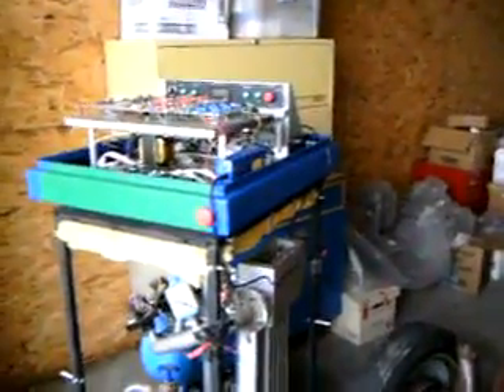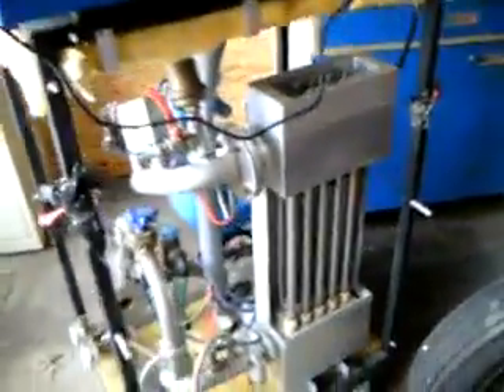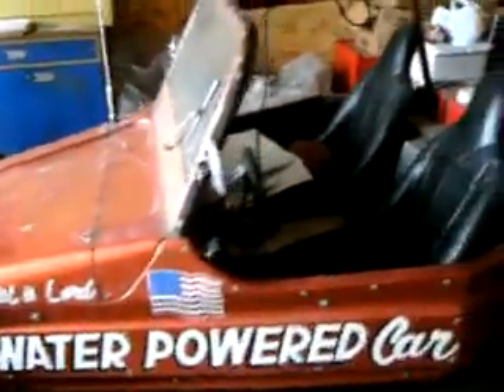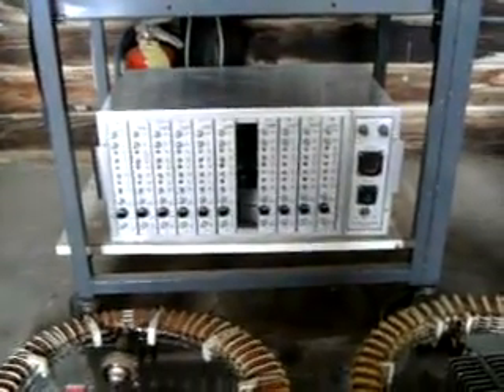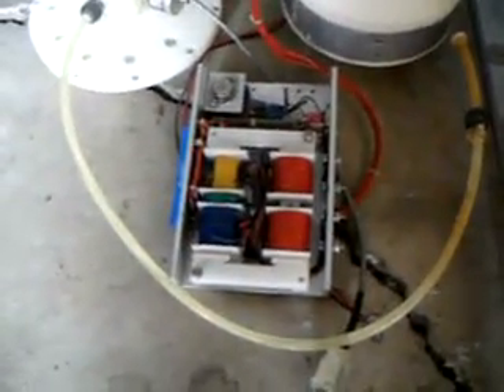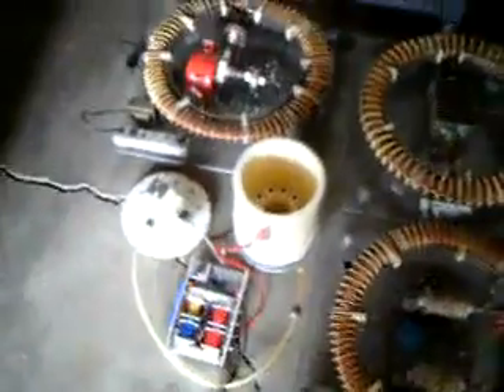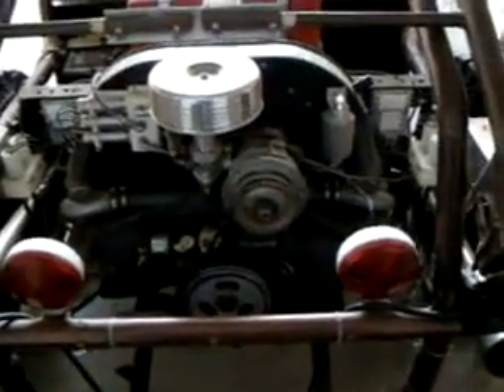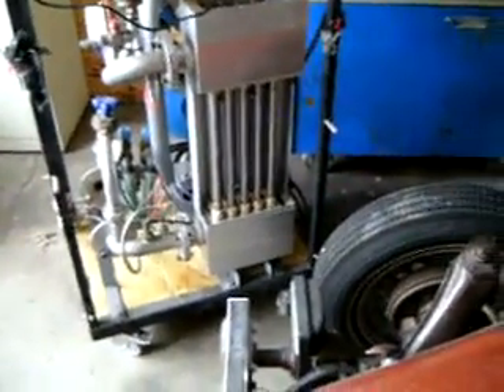Stanley Meyers Estate Water Fuel Cell 1 of 3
for more information on Stanley Meyer and the Water Fuel Cell technology.